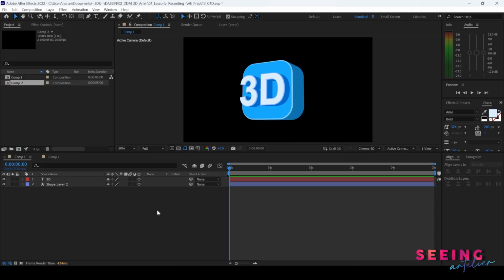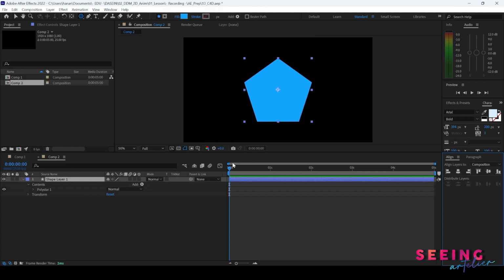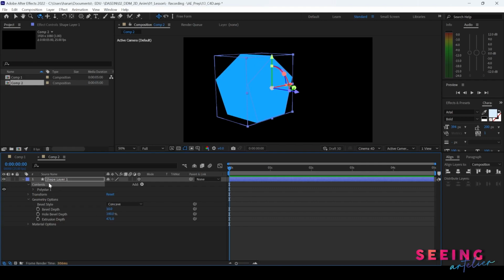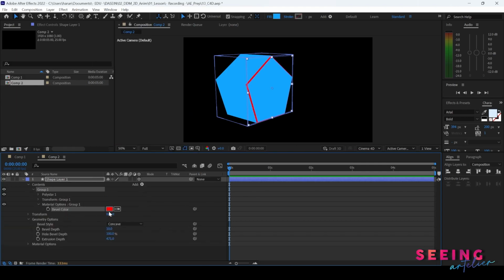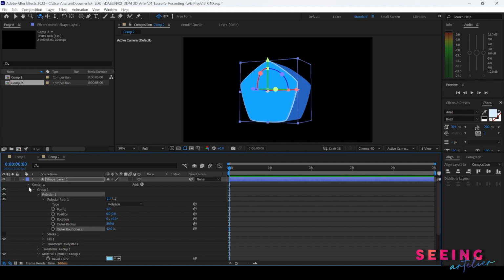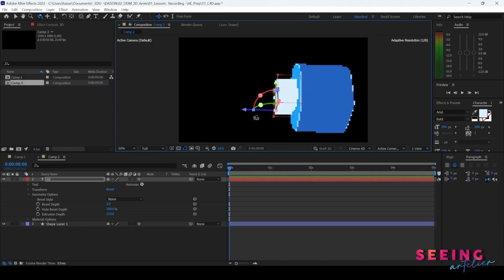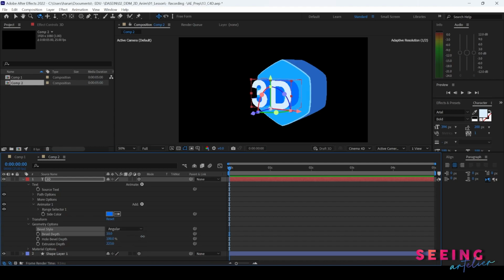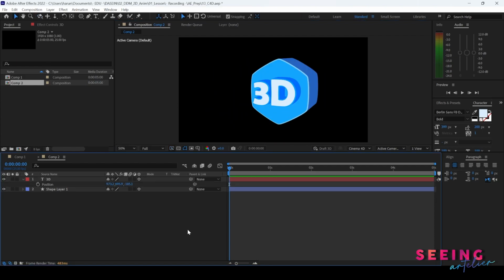AE - Cinema 4D Rendrer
Extrude Shape and Text Layer in Cinema 4D Renderer.

00:00 - Introduction of C4D Rendrer.
00:20 - Create Shape Layer
00:44 - Change renderer to Cinema 4D
00:58 - Geometry Options Attributes
01:33 - Change colours of the object faces
02:36 - Create Text Layer
03:00 - Extrude & Change attributes of Text Layer
04:12 - Extrude Illustrator files layer